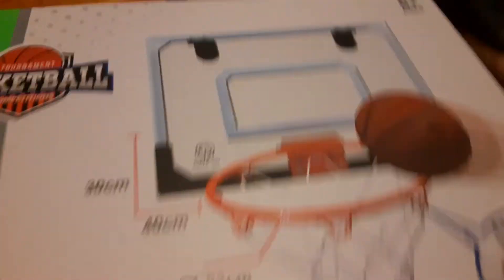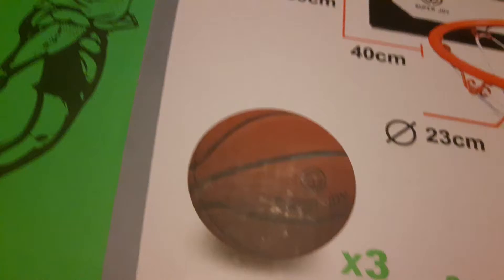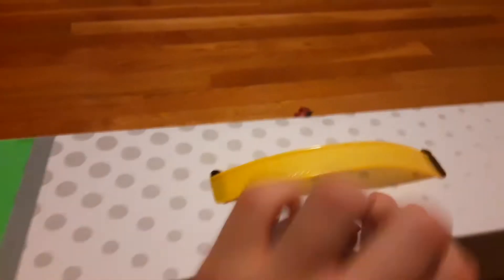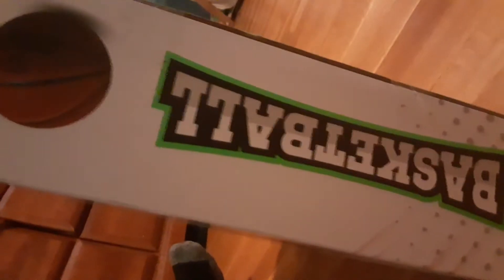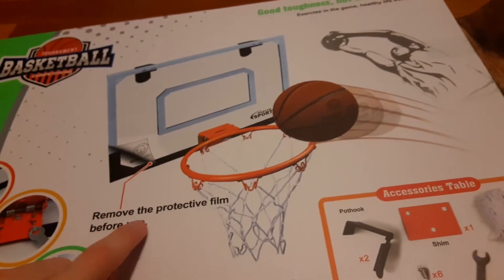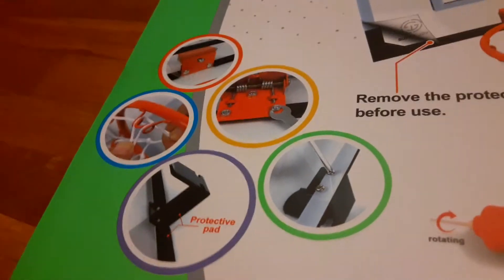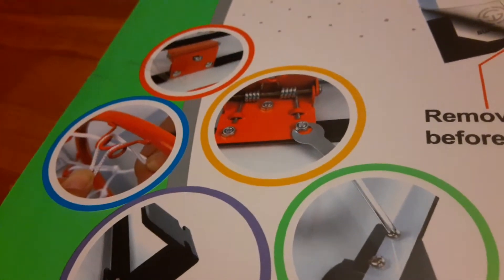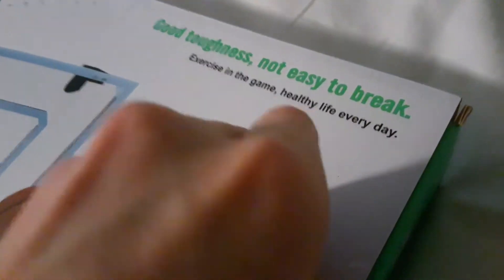Unboxing Best Mini Hoop Ever | gamer j borric epic